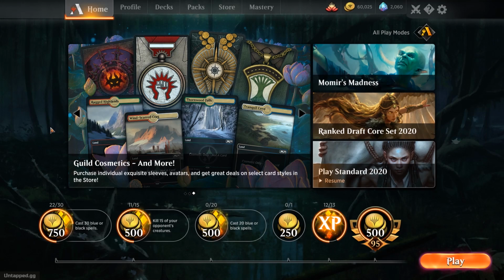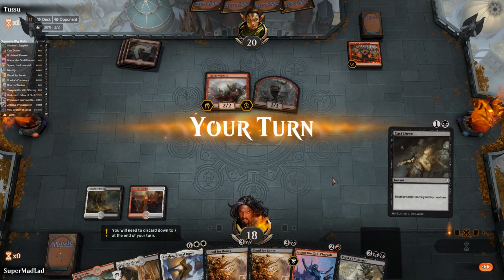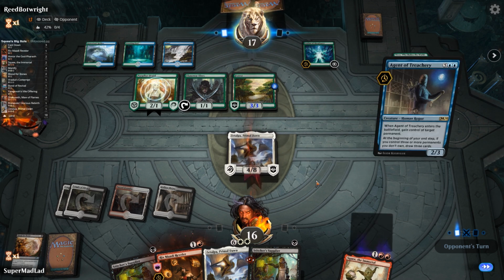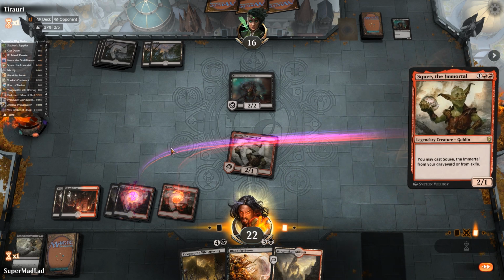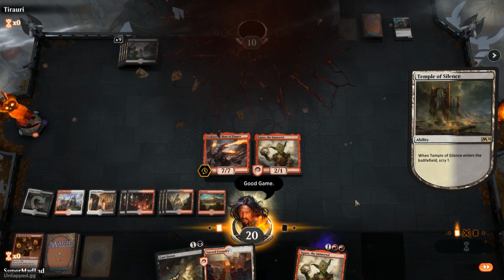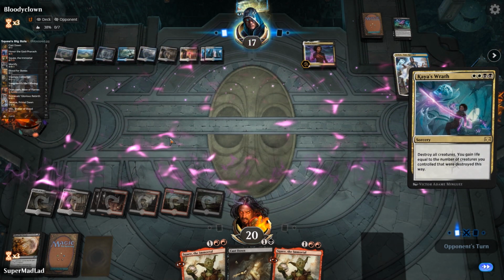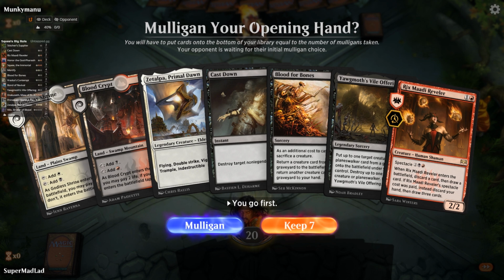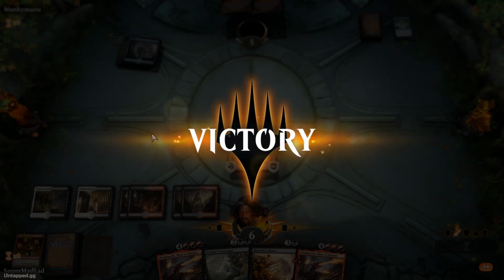Squee Reanimator | BO1 Standard [Magic Arena]